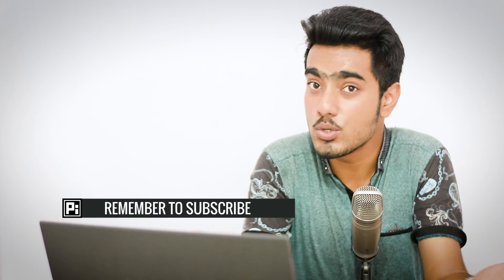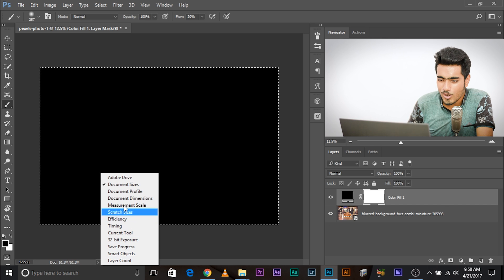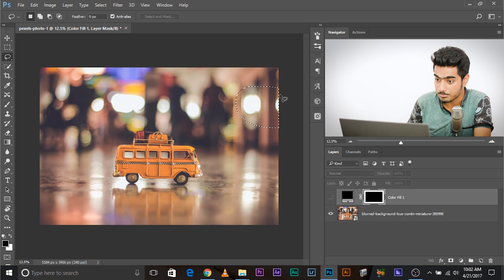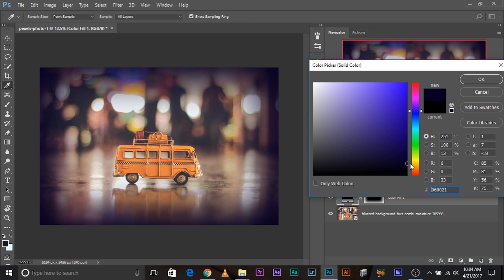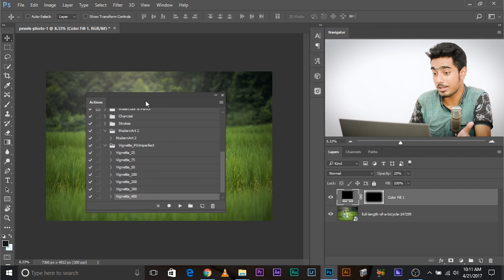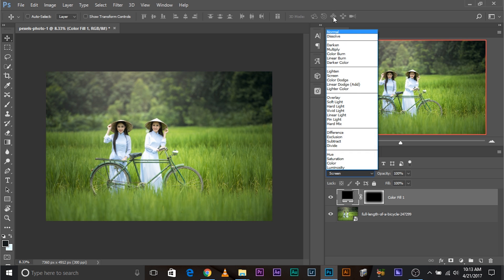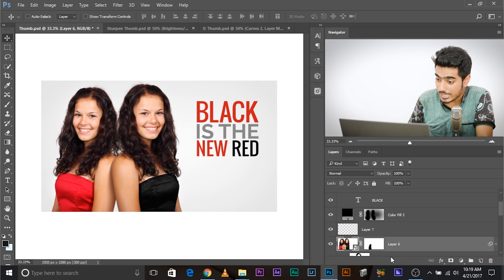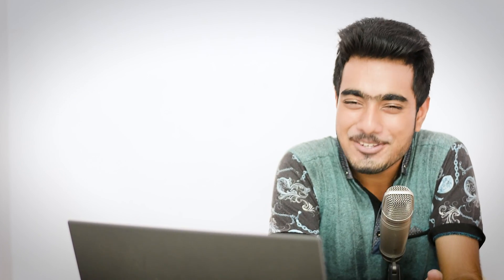How to Create Customizable Advanced Vignettes in Photoshop + FREE ACTION SET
Learn how to create vignettes that you can fully customize in Photoshop CC after the fact. Make sure to download the free Photoshop vignette action to create vignettes with just one click, besides, even the actions are fully customizable and non-destructive. Right from color to feather to opacity, everything can be changed and manipulated according to your artistic perspective.

Later in the tutorial, we will go creative with vignettes by trying out different blend modes and blend-ifs to enhance the image and make it pop. At the end, we'll discuss how vignettes can go hand in hand in uploading our images in social media or web more attractive.